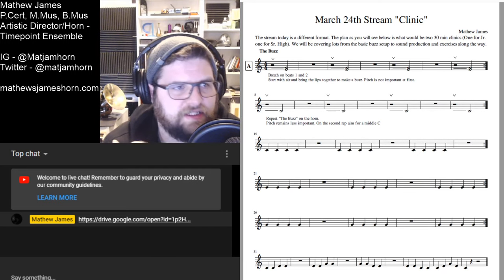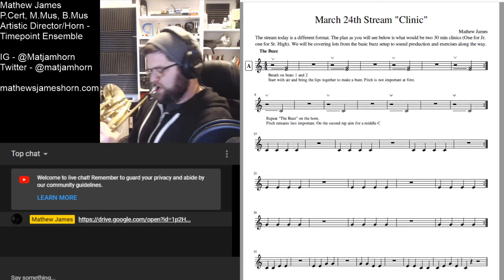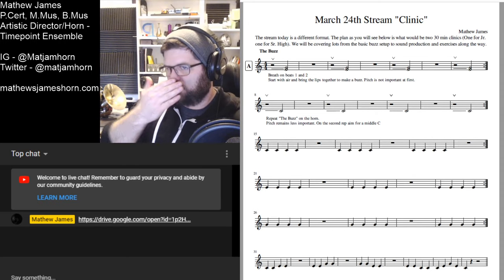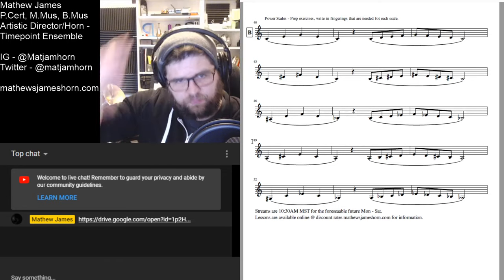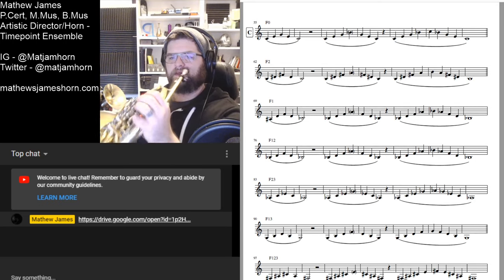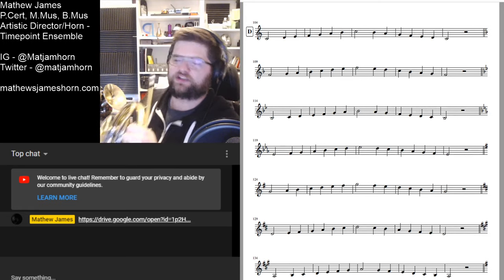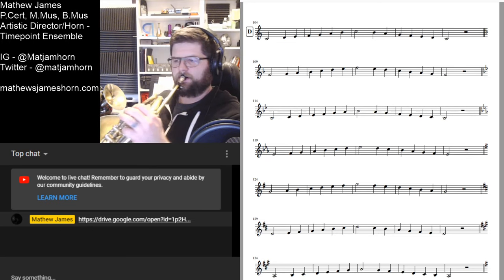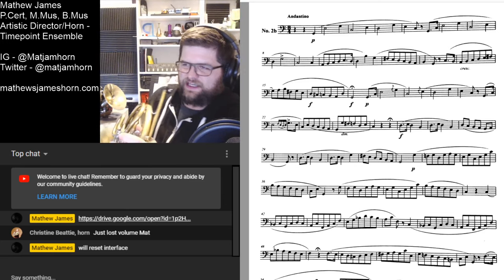The "Clinic" Session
Warm up PDFs now online!

Grab your horn, and play along. Today we are looking at "fundamental" things.

Current schedule is daily at ~10:30PM MST.  (Mon-Sat)

OR if you are here live let me know what you want to do real-time and we can make that happen.

$15 Skype Lessons
Right now, and for the foreseeable future I am going to be doing my online teaching for $15 (USD) an hour.

Check out the blog for brass routines: or for skype horn lessons